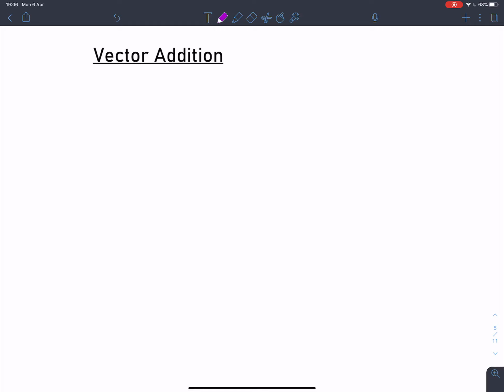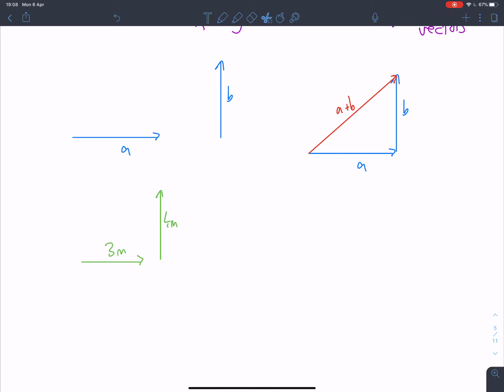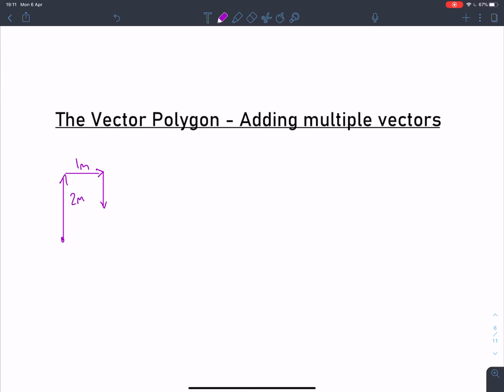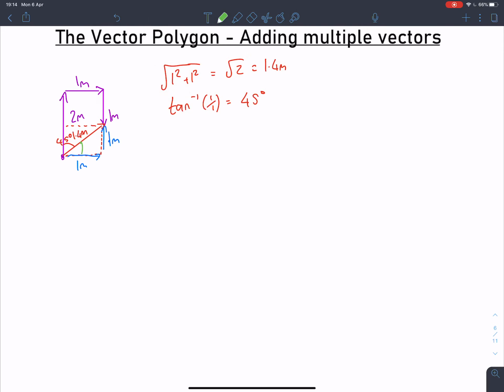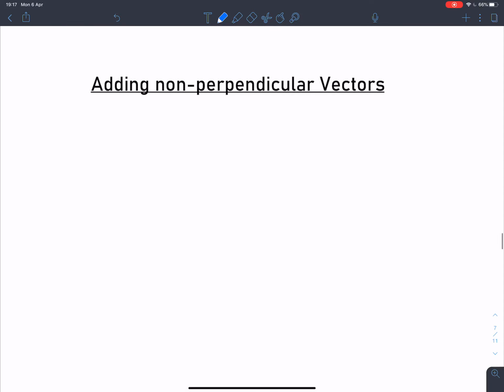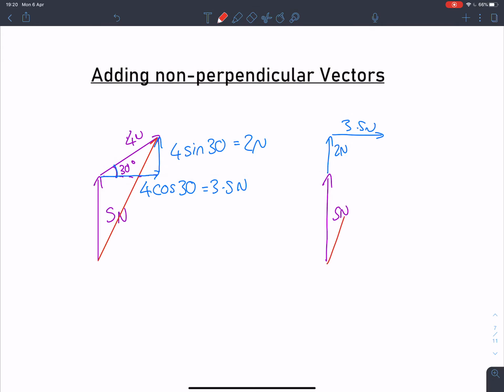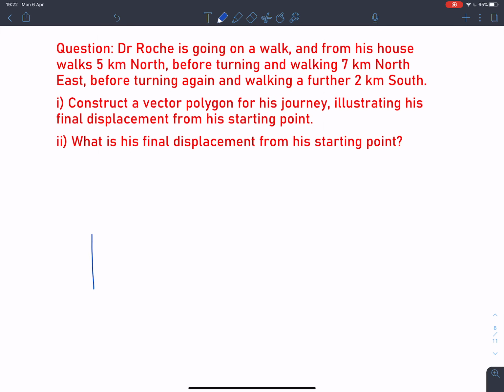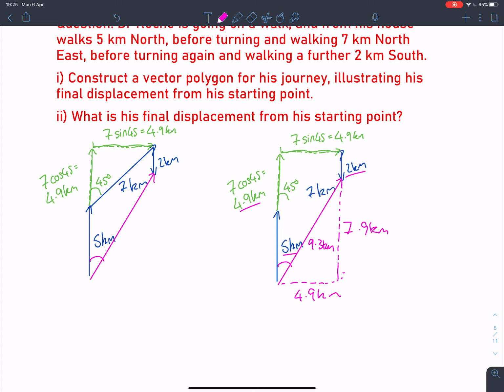Vector Addition Explained